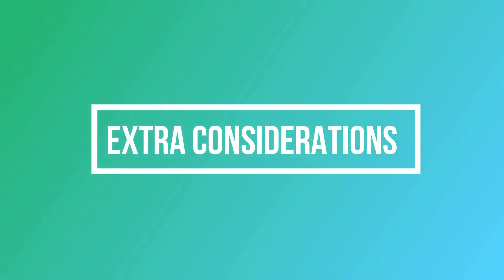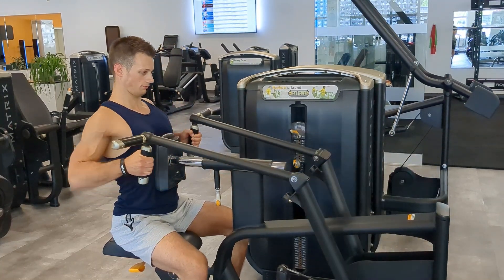How to progress your training - Beginner’s guide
Hey everyone! in this video I'm going to show you 3 simple progression strategies that you can use to make sure your training stays effective.